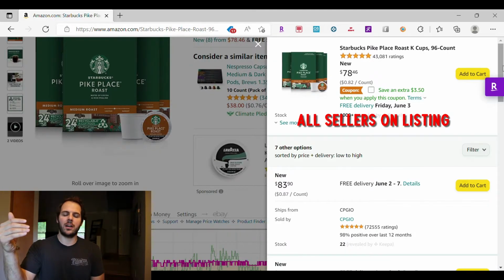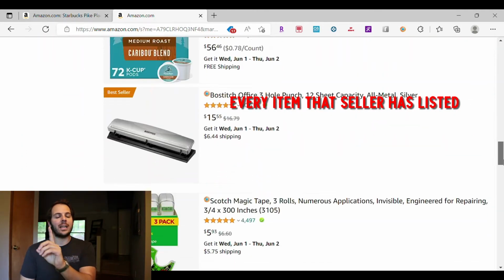3 Sourcing Methods for ONLINE ARBITRAGE (Amazon FBA)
I share with you the 3 methods I use to source for Online Arbitrage

MY REPRICER
• Profit Protector Pro  - $65/m & AI based

0:00 Intro
0:29 Reverse Sourcing
3:55 Manual Sourcing
4:39 Retail Arbitrage to Online Arbitrage